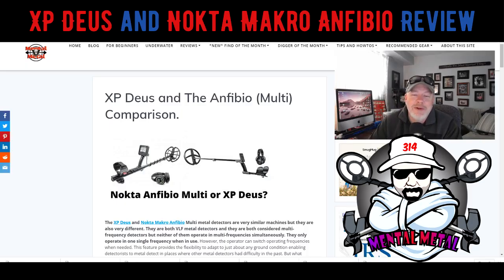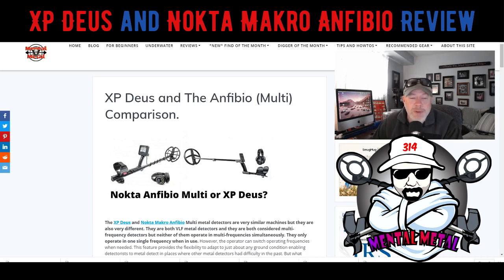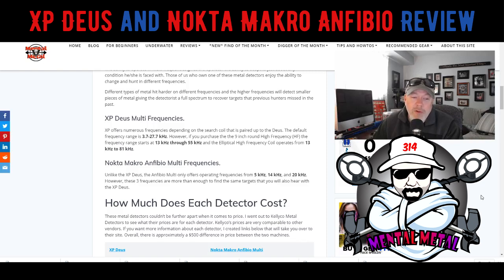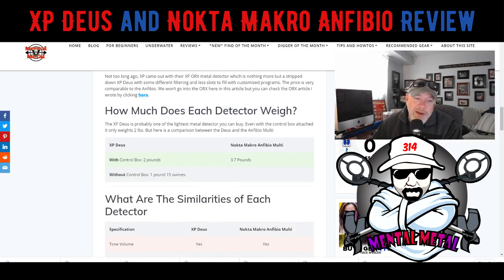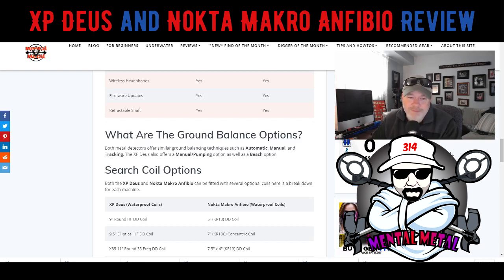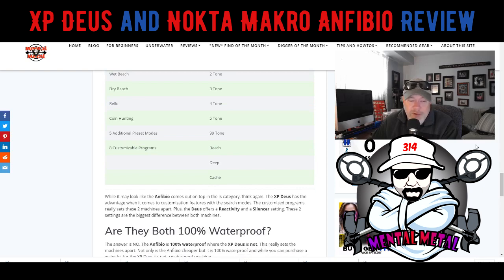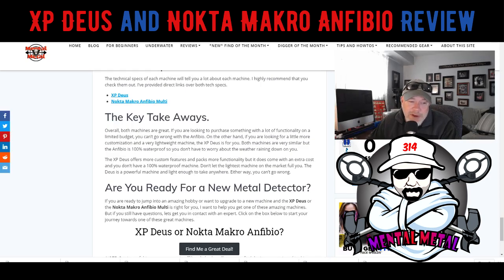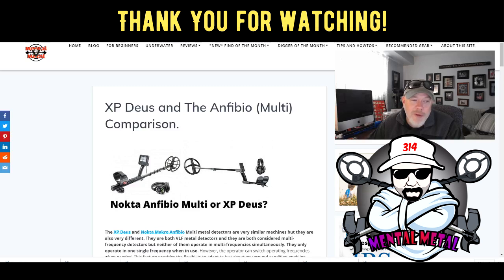XP Deus and Nokta Makro Anfibio Multi Metal Detector Comparison.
XP Deus and Nokta Makro Anfibio Multi Metal Detector Comparison. In this video we compare both the Deus and the Anfibio Multi to determine just how similar these machines really are. We also look at which machine has advantages over the other and what are some of the shortfalls of each machine. To cover both machines in more depth you can check out the article I wrote titled "XP Deus and The Anfibio (Multi) Comparison" located

If you are looking for additional gear and other metal detectors check out my Metal Detecting Resource Guide

If you are new to metal detecting and need a place to start and learn about this amazing hobby check out

To help create the end screen, video tags, thumbnails, and more I rely on TubeBuddy to help me with every video I upload. It is extremely helpful and I highly recommend it for your Chrome Browser.

I use Canva for all of my photo editing to create my YouTube thumbnails, images internal to all my videos and now my website. Its easy to use and there are a ton of templates for other social media platforms including Facebook, Twitter, Instagram, and so much more.  You can check out Canva by clicking

Scott - The Mental Metal Channel